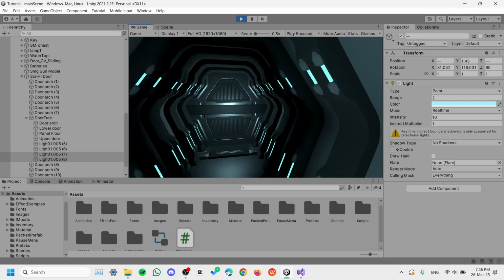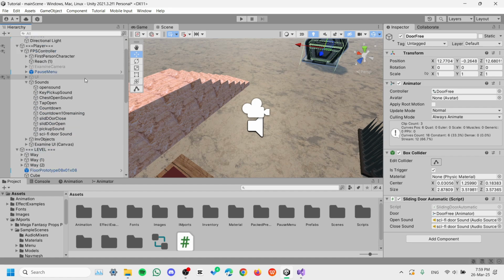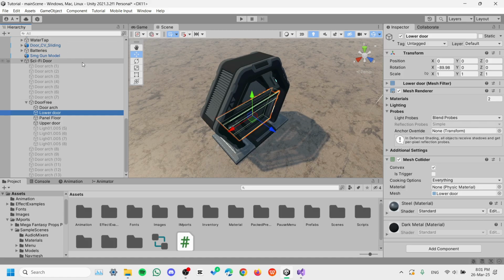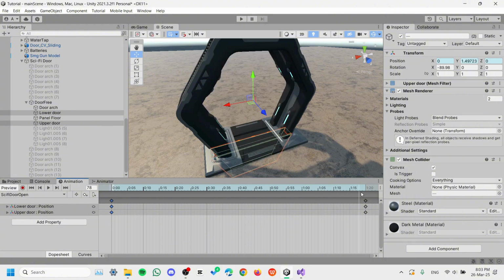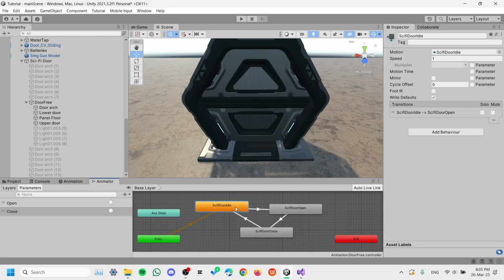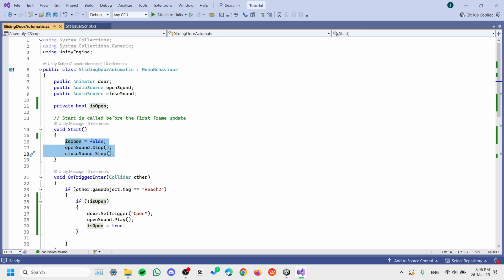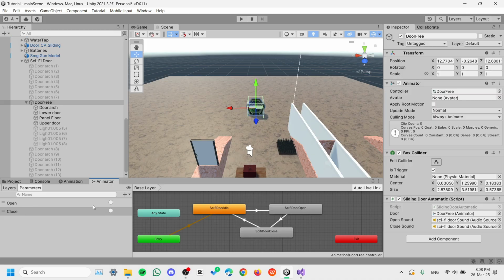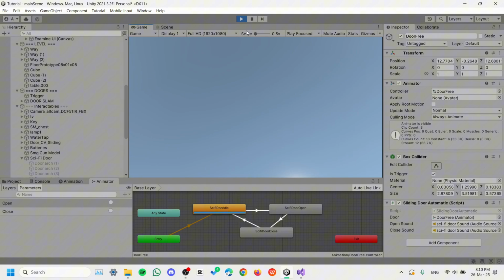How to Make Automatic Sci Fi Spaceship Door in Unity | Basic Door System Unity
Des- How to make a door system in unity - c# tutorial in unity without simplest explanation possible.

Timestamp ⌚ -
00:00 Intro
01:15 Object & Components Setup (Main Part)
3:30 Animation
8:15 Scripting Explanation, Item Setup
12:48 Outro